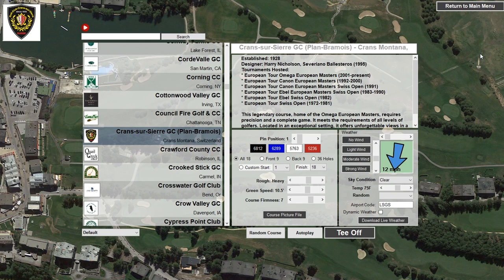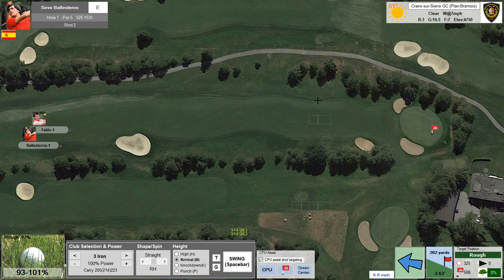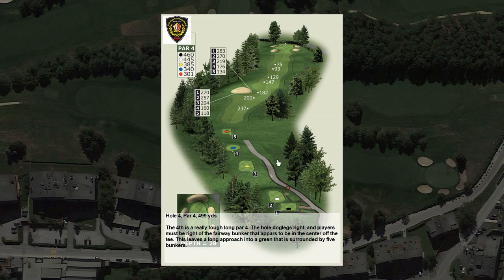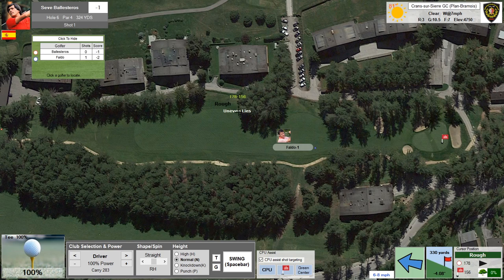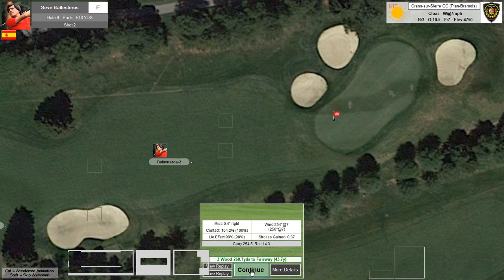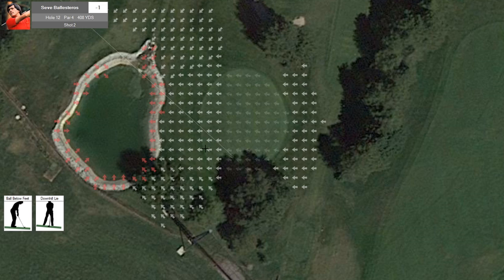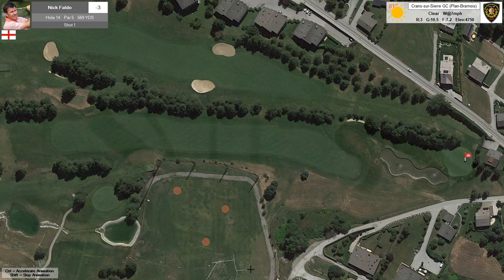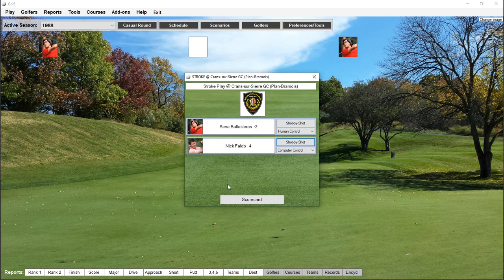Action! PC Golf 2021: CPU Assist at Crans-sur-Sierre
We use the CPU Assist feature in Action! PC Golf 2021 to help us with our aiming and club selection.  Players are human controlled 1988 Seve Ballesteros versus computer controlled 1988 Nick Faldo, and the course is longtime European Tour venue Crans-sur-Sierre in Switzerland.

All player images and the course are user created content and not included in the Action! PC Golf game.